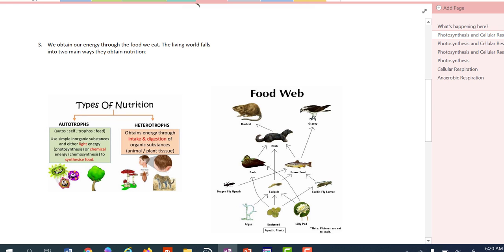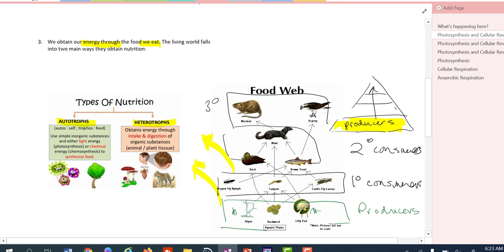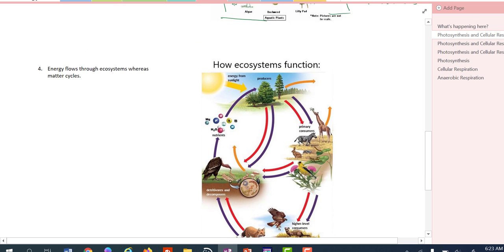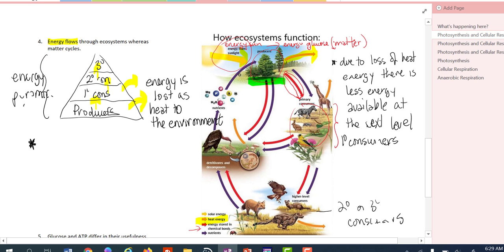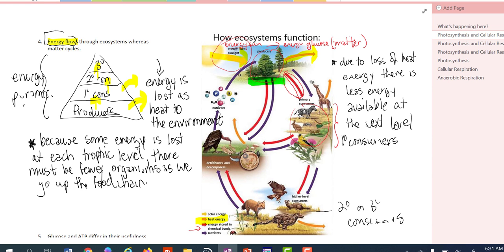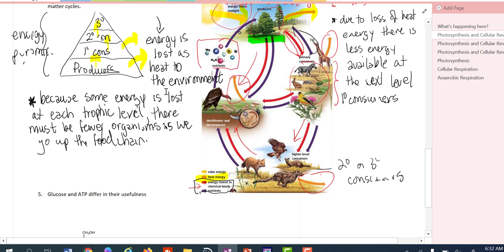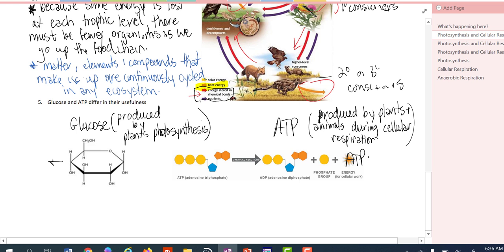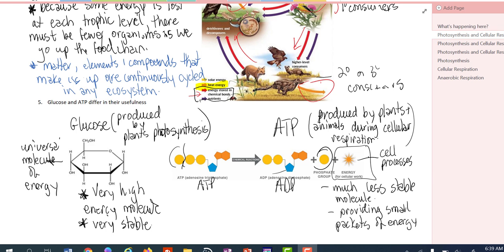energy in ecosystems